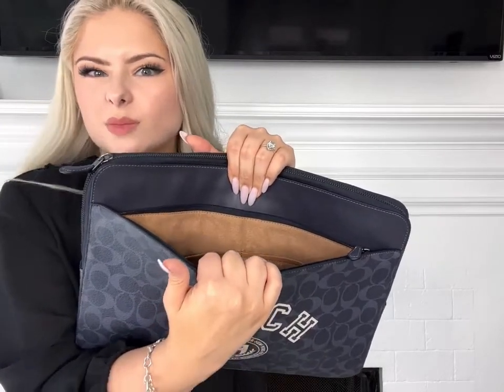Coach Laptop Case in Signature Canvas with varsity motif UPC: 195031676505 Style: BC987